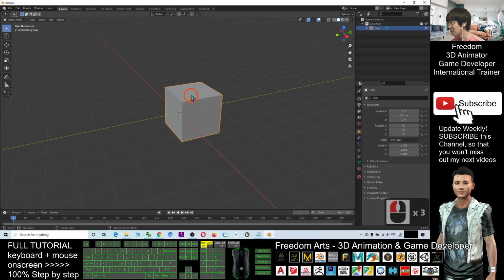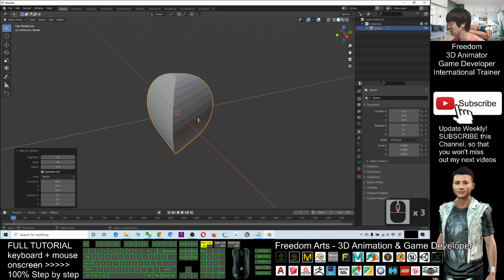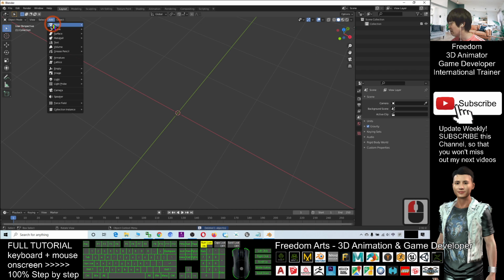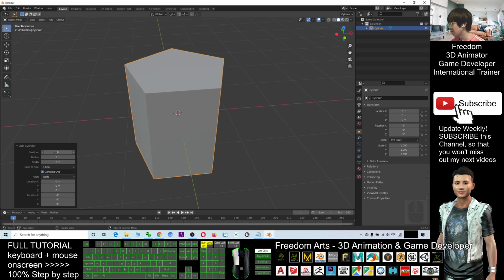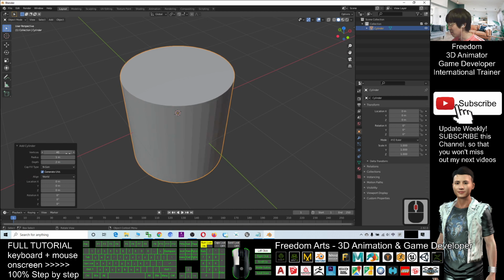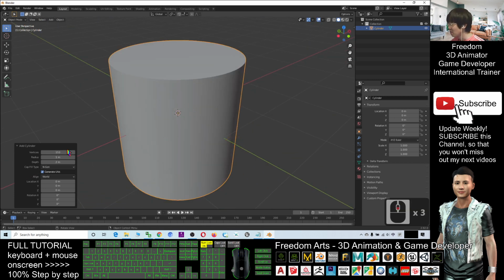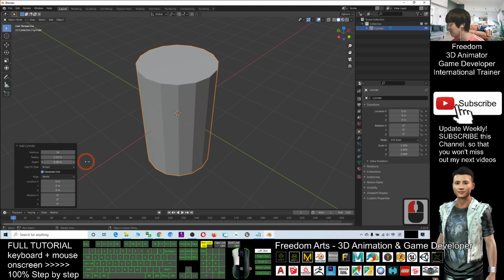Basic Shape Modeling to FBX - Blender 2.92 Tutorial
- Hey guys, how to use Blender 2.92 to create any shapes and export as FBX file to be used in any other 3D softwares? This is my step-by-step tutorial on really basic modeling if today is the first day for you to start learning 3D modeling. ENJOY! and have fun! Happy modeling, animating and game developing!

Blender,shape,tutorial,modeling,FBX

Your friend,
FREEDOM